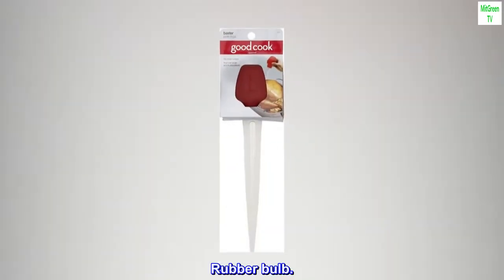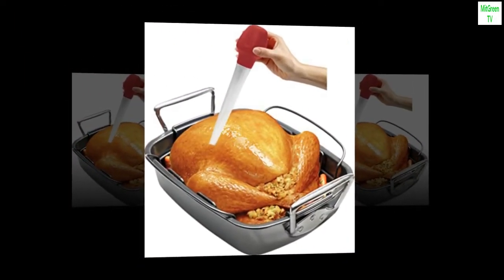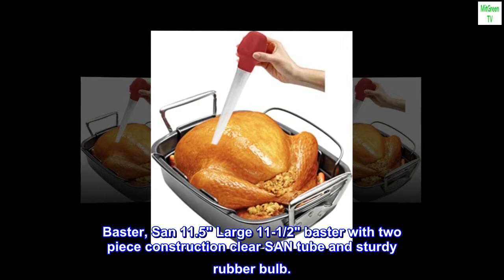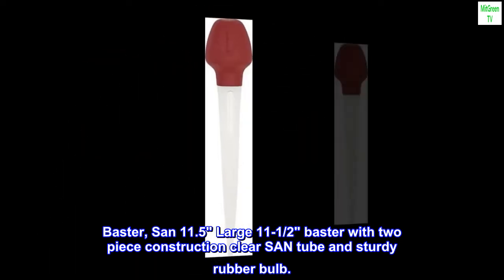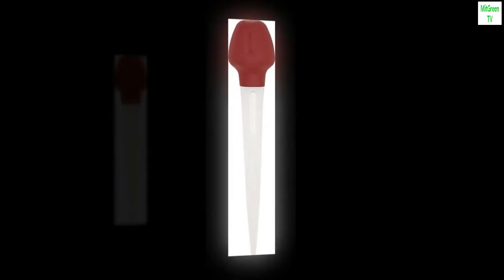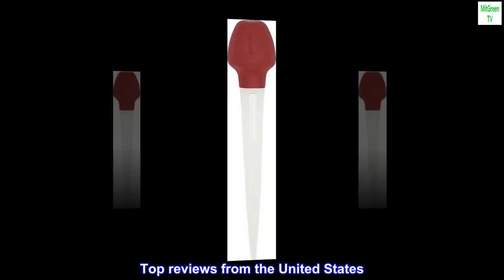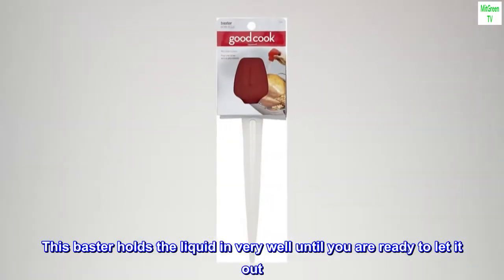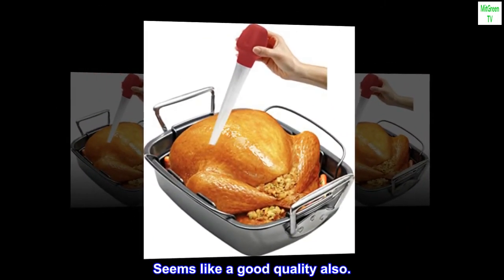Goodcook 735533010027 Good Cook 11.5 in Turkey Baster, 11-1/2", Red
11 san tube and sturdy
Rubber bulb.
Two piece construction for easy cleaning
Baster, San 11.5" Large 11-1/2" baster with two piece construction clear SAN tube and sturdy rubber bulb.

 Great!
This baster holds the liquid in very well until you are ready to let it out. Seems like a good quality also.